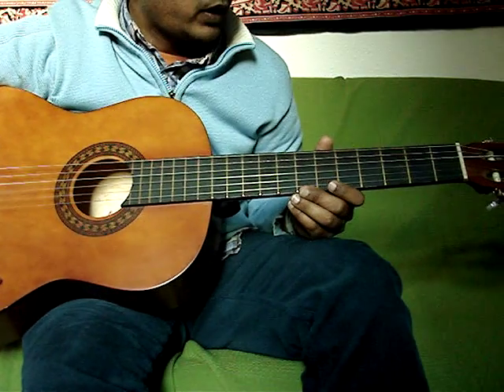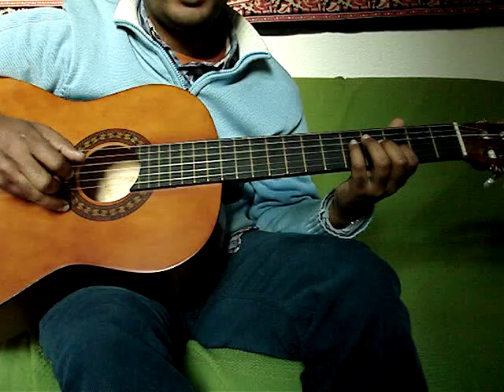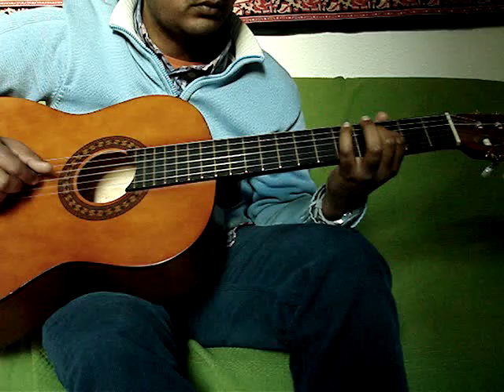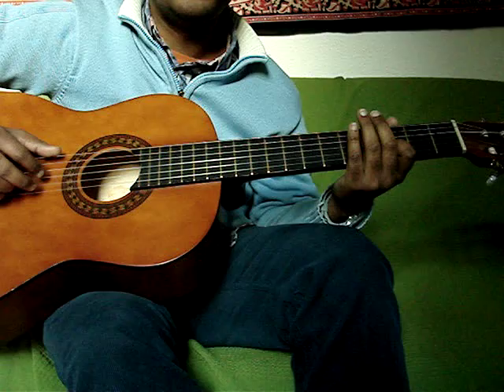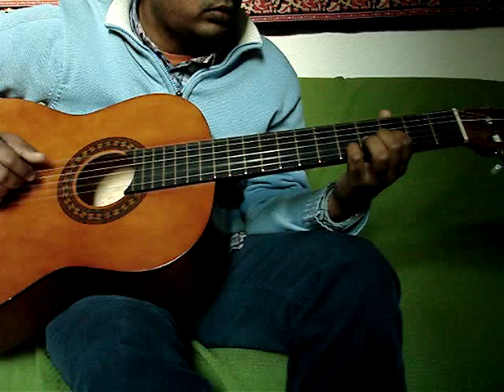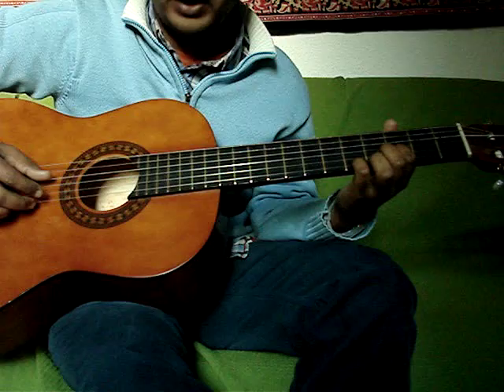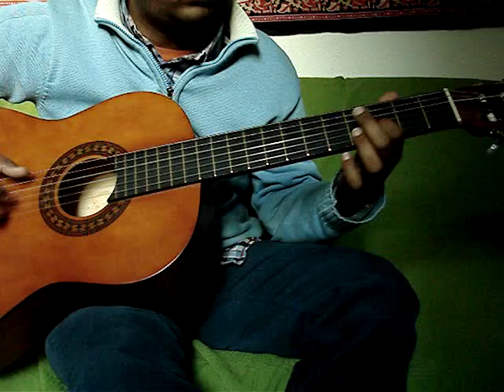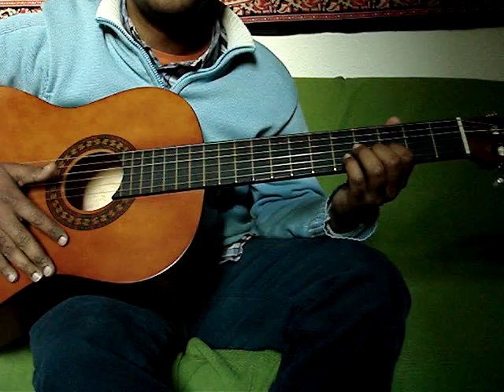José González - Teardrop (Acoustic tutorial)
How to play José González- Teardrop
Tuning: D A D A B E